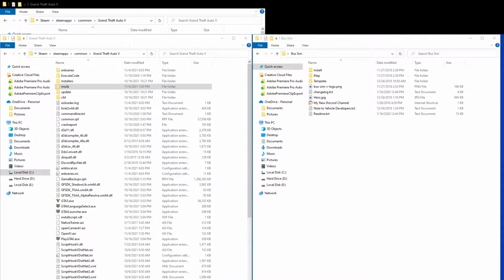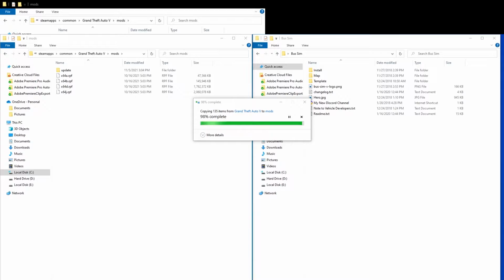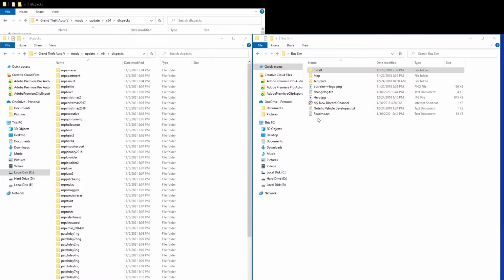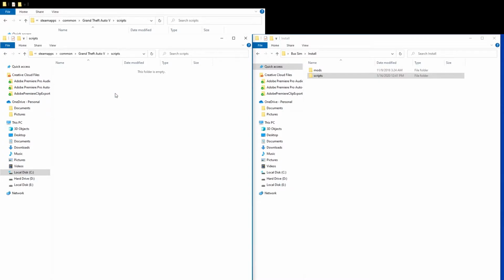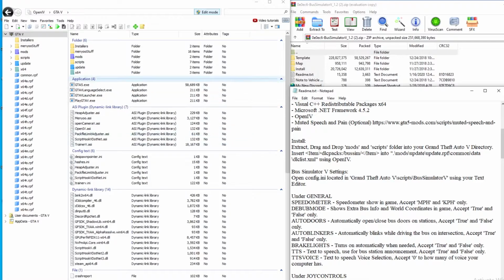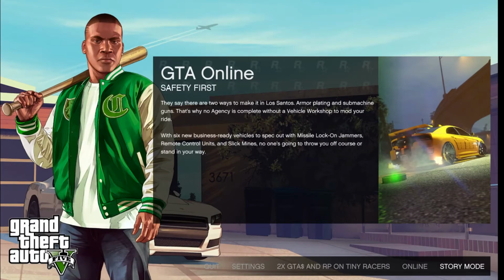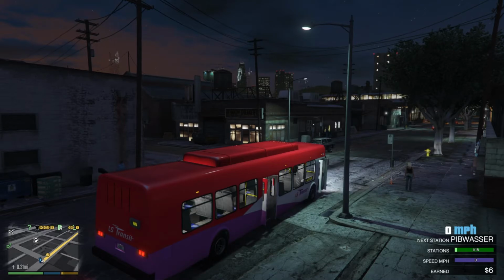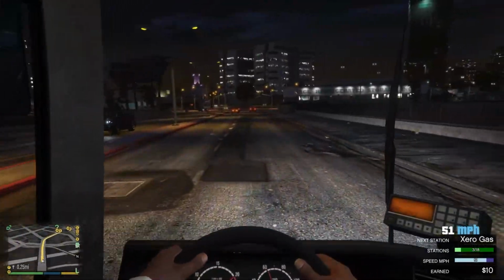GTA5 (Bus Simulator V) How to install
This video goes over how to install Bus Simulator V. This is only for PC.
Link to Bus Sim Mod Download

 Requirements:
-Latest ScriptHookV -

- Visual C++ Redistributable Packages x64

- Microsoft .NET Framework 4.5.2

- File extractor like win RAR

Credits: for mod
Scripted by I'm Not MentaL

Music
Carols, Candles & Candy | Stills - Yonder Star

Game
GTA5